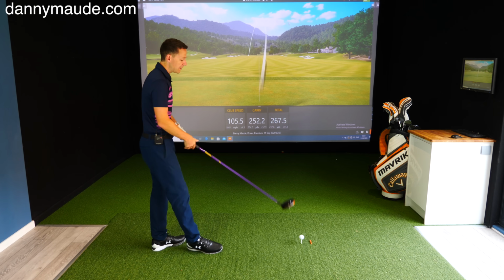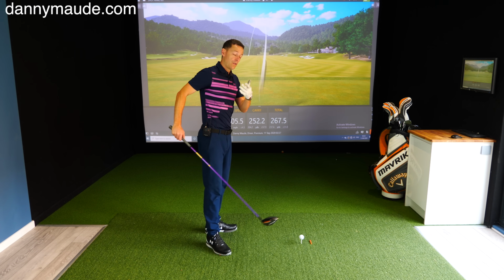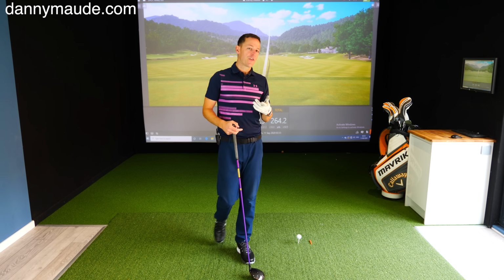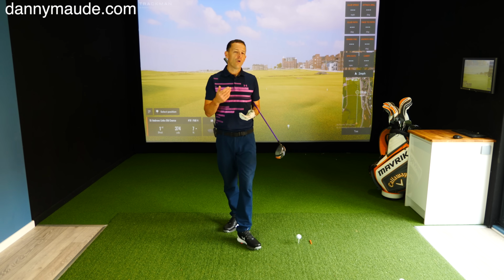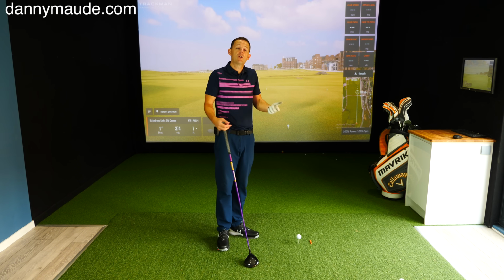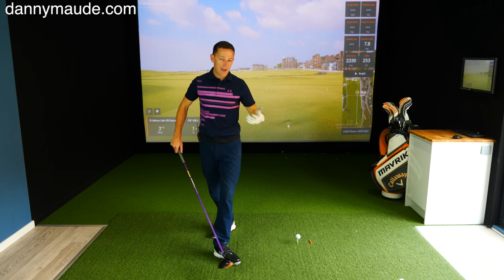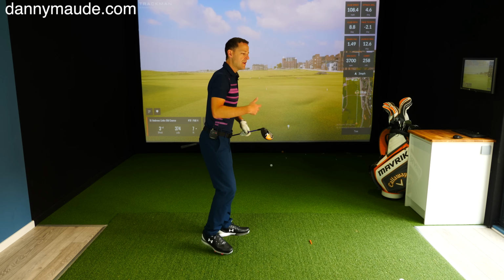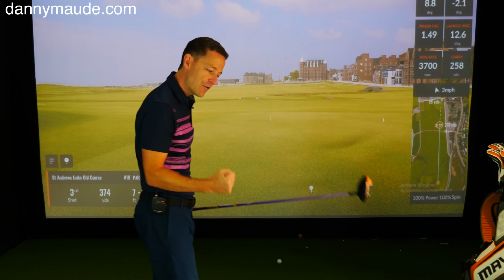This Simple Driver Swing Tip added 60 yards in another GAME CHANGER golf lesson from Danny Maude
This super simple golf tip helped Danny Maude's recent student gain over 60 yards of total distance.

Nick, who you get to see on the video came to Danny struggling with consistency and a lack of distance on both His driver and his irons.  Danny noticed straight away the problem. His golf swing was very stiff and wooden caused by way too many swing thoughts.

Stage 1 involved simplifying the whole process so that Nick was much more relaxed over the ball.  What Nick wasn't prepared for was what came next...

With the aid of TrackMan Nick saw immediately longer drives. What surprised him the most though was that they were really straight.

Nick described his new golf swing as effortless and so much more enjoyable to play golf with.

In this weeks golf instruction video learn how to hit your driver straight, stop slicing your driver and do it in a way that will give you an easy effortless golf swing

We look at 3 things:

1. How to stop slicing your driver
2. How to swing more in to out or how to swing more inside out
3, How to get the correct impact position with driver